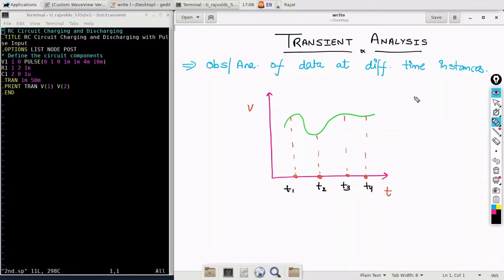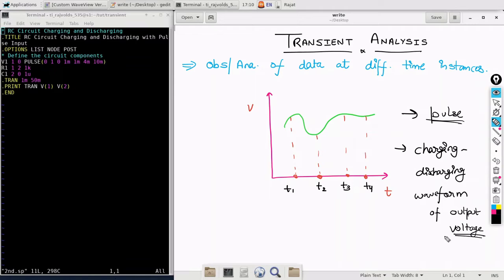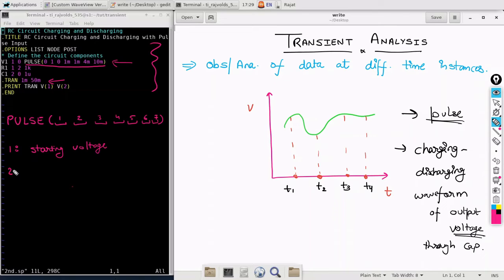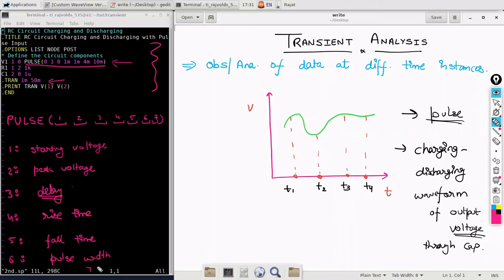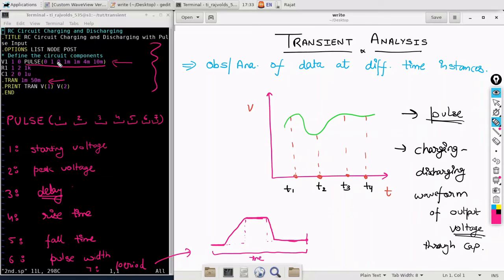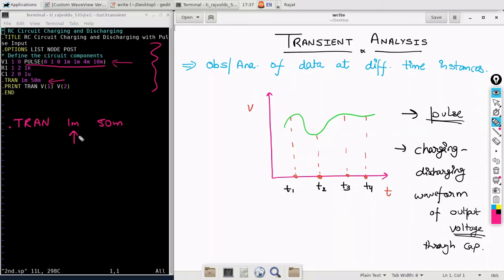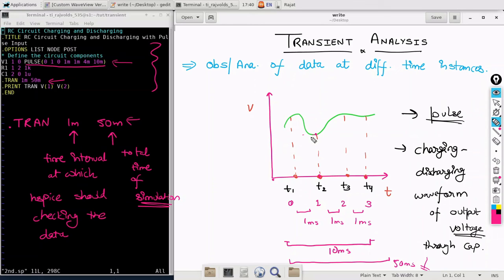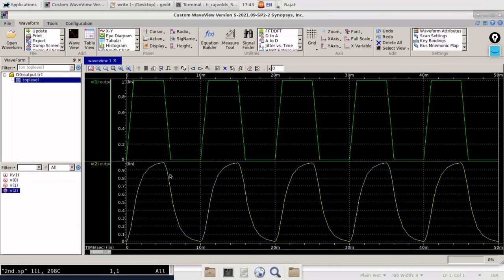L7S2 - HSPICE - Transient Analysis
In this tutorial, we focus on Transient Analysis in HSPICE. Learn how to simulate and analyze the time-domain response of a circuit. We’ll cover:

Writing a netlist for Transient Analysis, explaining each line of code.
Running the simulation and interpreting the results.
Visualizing the time-domain waveforms in WaveView.

Credit - Rajat Maurya - Intern